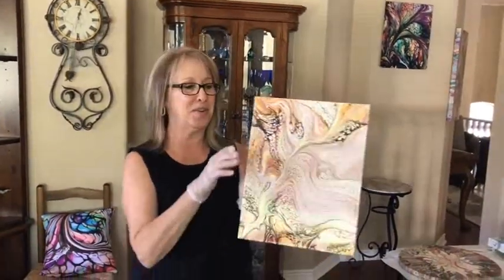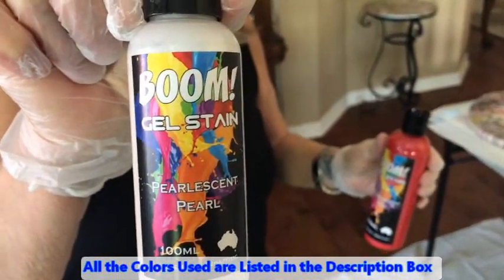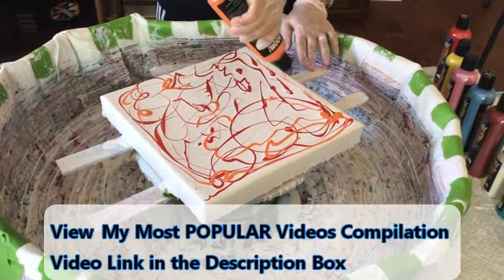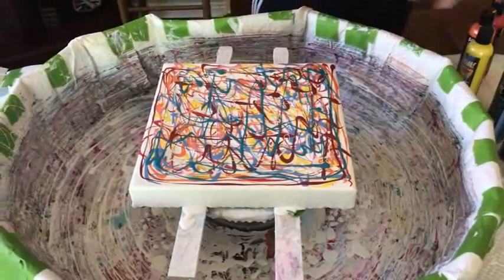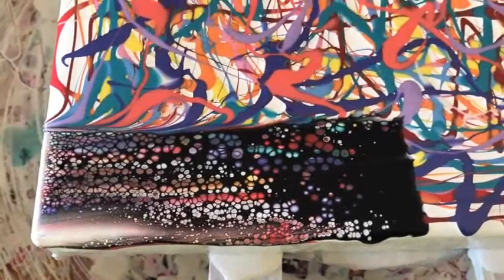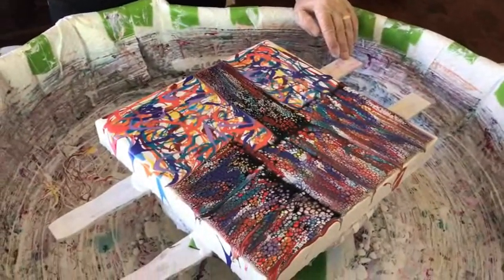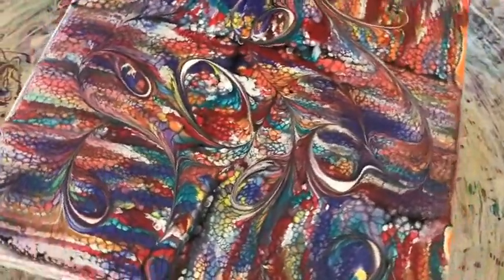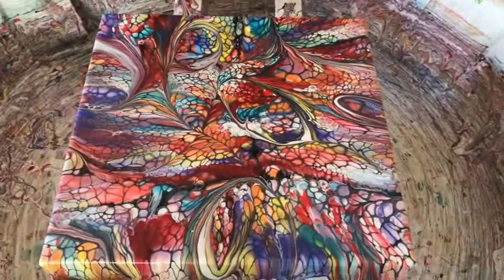#488 Pearlescent Boom! Gel "Stained Glass" -Drizzle Swipe Wreck Spin Technique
AUSTRALIAN FLOETROL is Available through the link also.

                          Boom! Gel Stain Colors used in this PROJECT

Pearlescent Red
Pearlescent Sunset
Pearlescent Yellow
Pearlescent Pink
Pearlescent Baby Blue
Pearlescent Cherry
Pearlescent Teal
Pearlescent Violet
Pearlescent Watermelon
Pearlescent Mauve
Pearlescent Pearl

16" Round Wood Medallions
Cork Squares for Coasters
Cups with Lids 3.25oz

TECHNIQUES & TIPS Compilation TUTORIAL VIDEO

Kathleen Miller